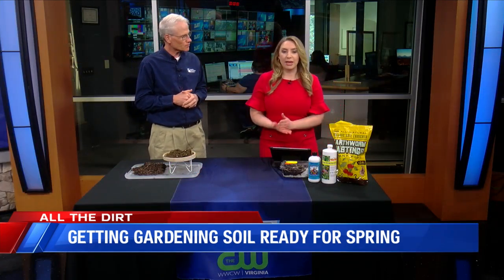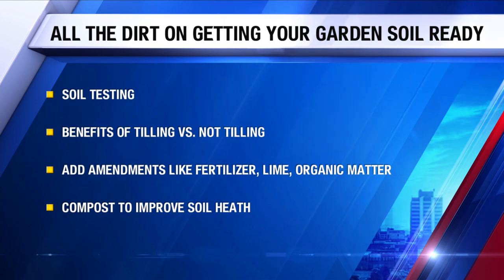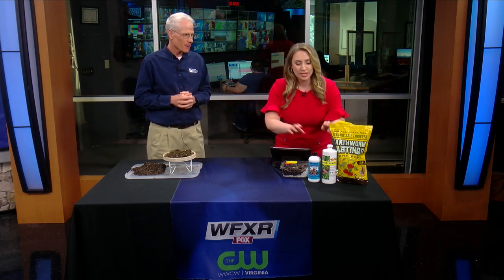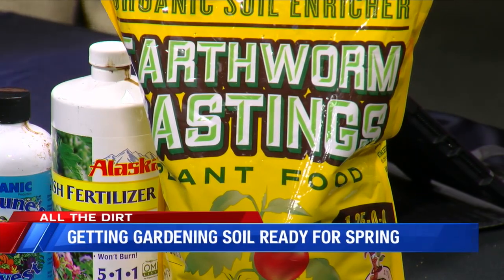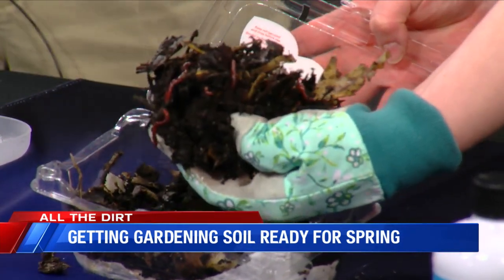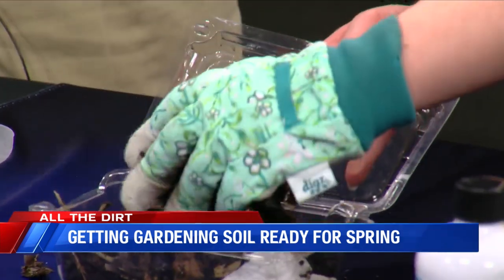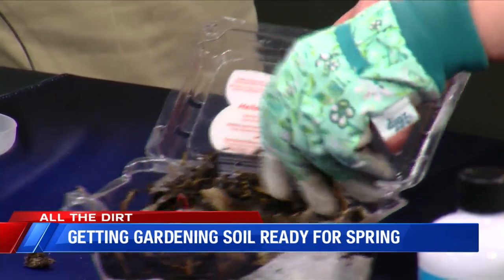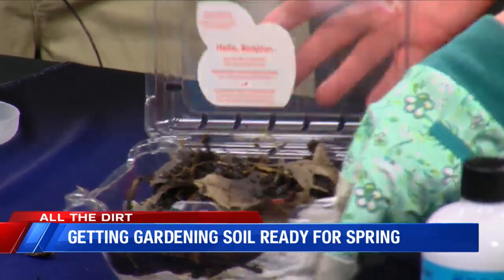All the Dirt: Soil 101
Scott Baker from Virginia Cooperative Extension gives us all the dirt on the best soil for a successful garden.